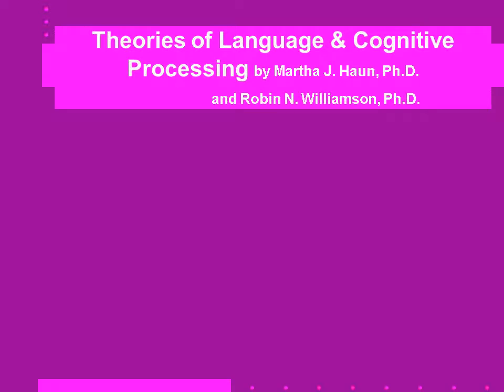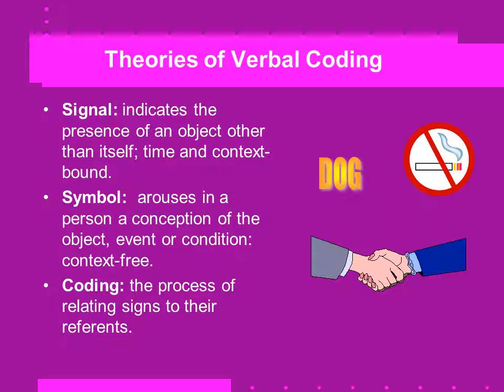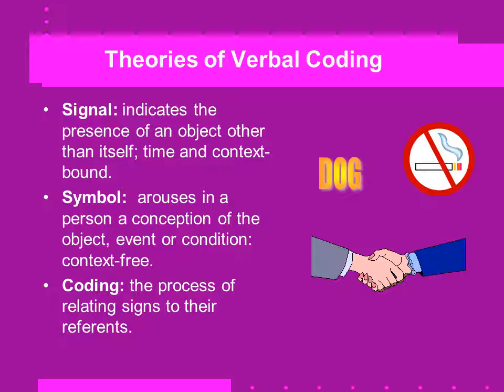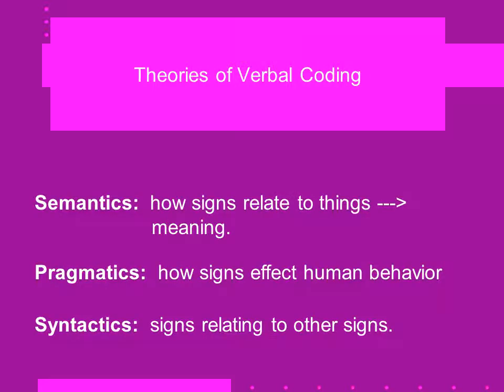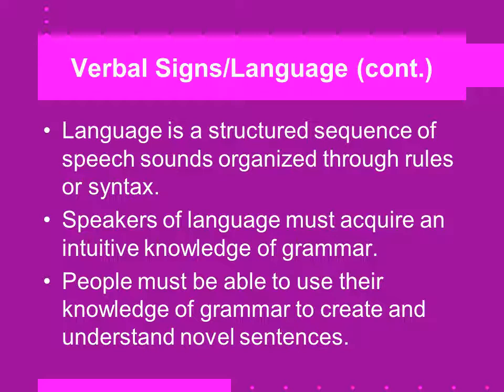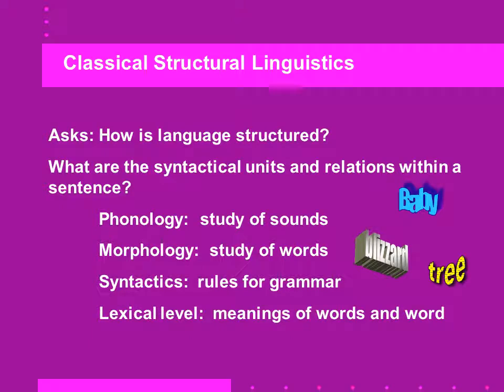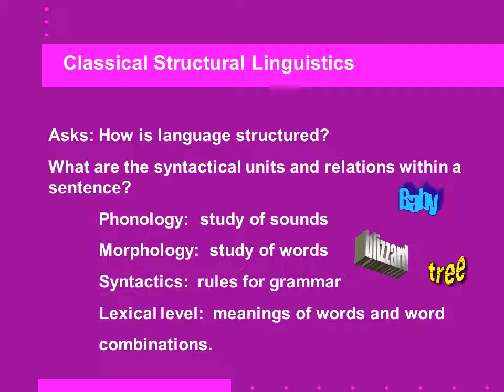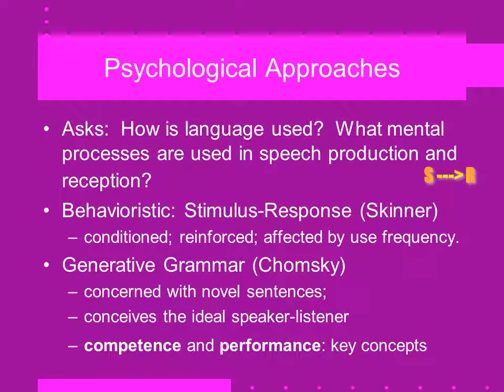7 Audio verbal coding Robin1 wmv